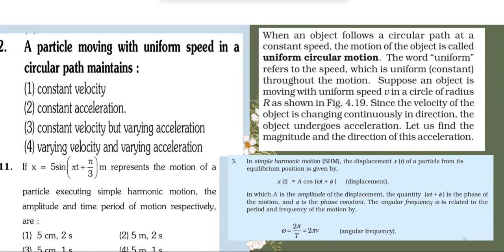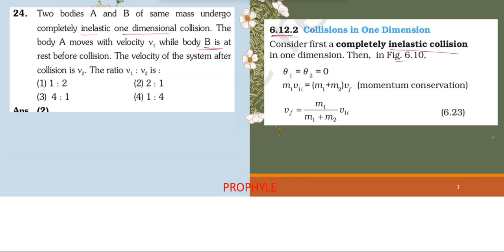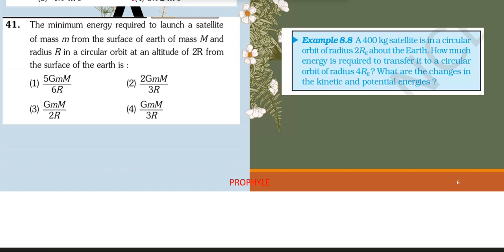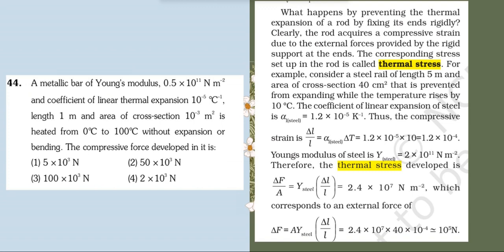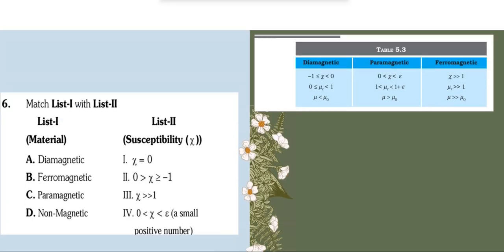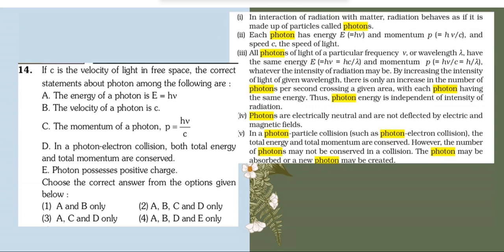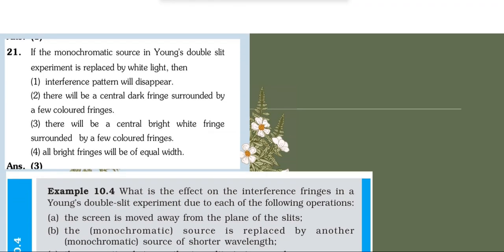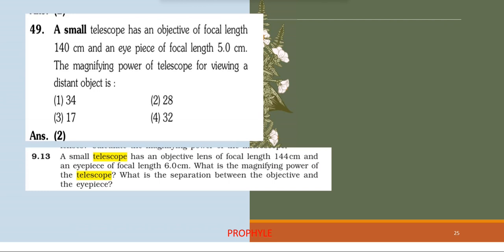NCERT Questions asked in NEET 2024 physics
Detailed analysis of NCERT questions asked in 2024 NEET physics